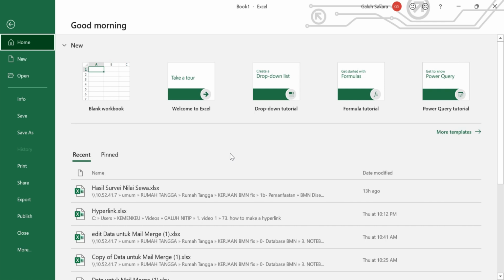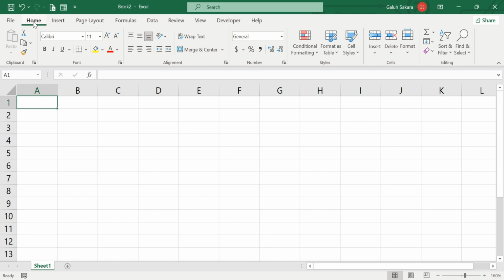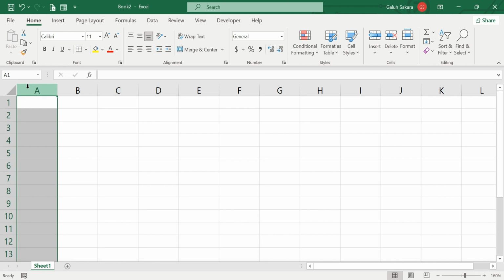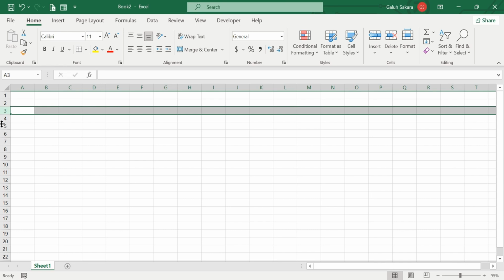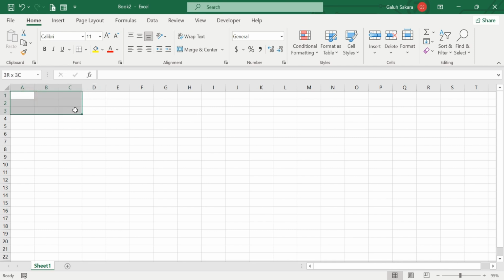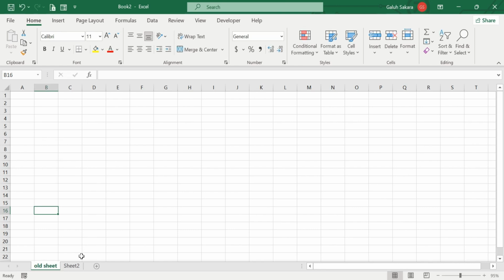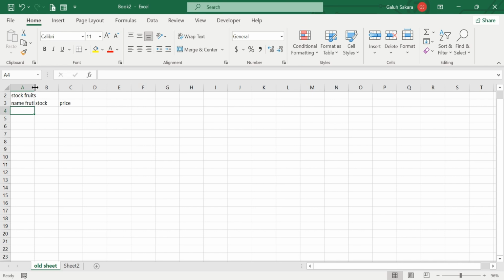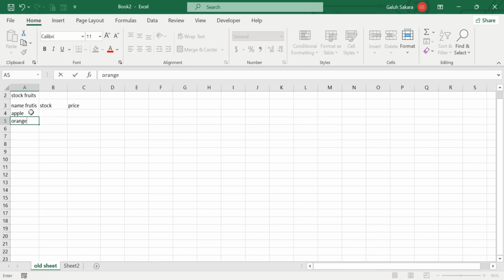learn excel - microsoft excel tutorial - so easy - part 1